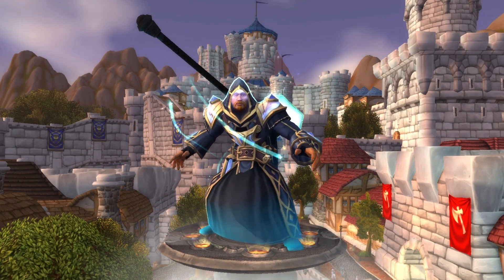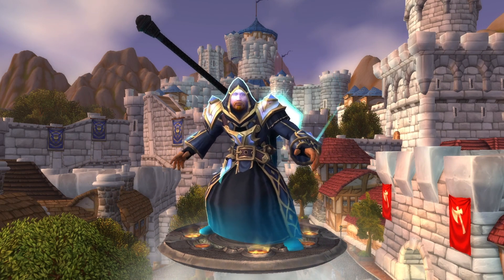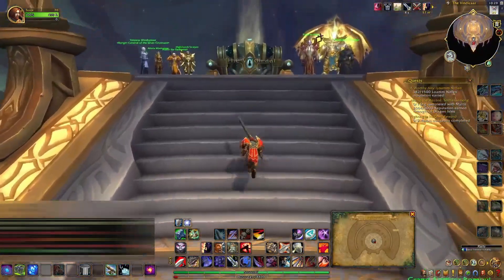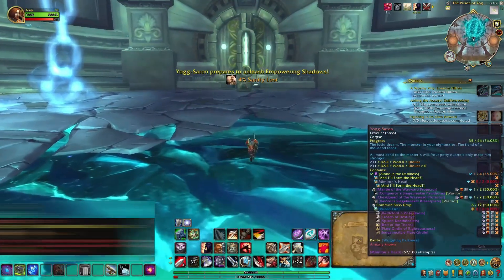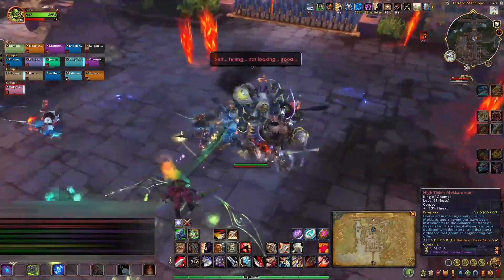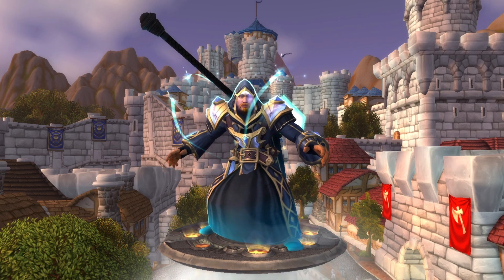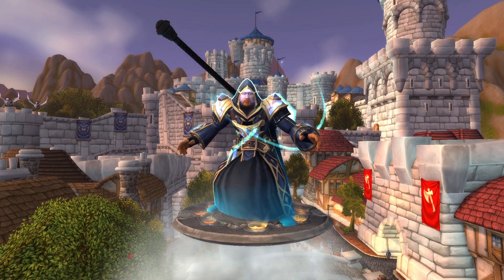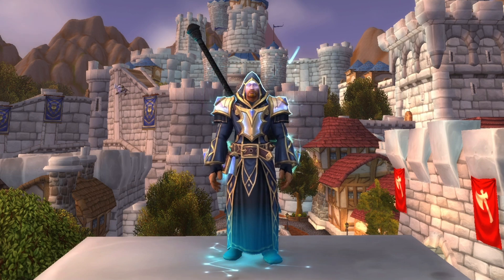World Of Warcraft Weekly Mount Farm S.1 - E.41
Timecode
00:10 My Week in WoW!
01:17 Scythe of the Unmaker
01:47 Hellfire Infernal
02:09 Mimiron's Head
02:29 G.M.O.D
02:49 Glacial TideStorm
03:07 Mechagon Peacekeeper
07:30 My Transmog Vestments of the Eternal Traveler
07:21 Closing Out